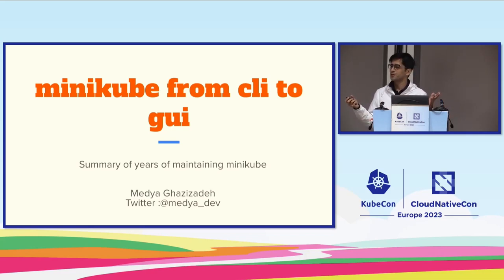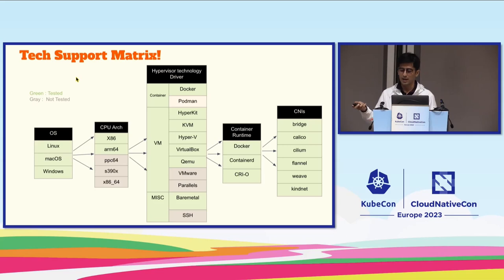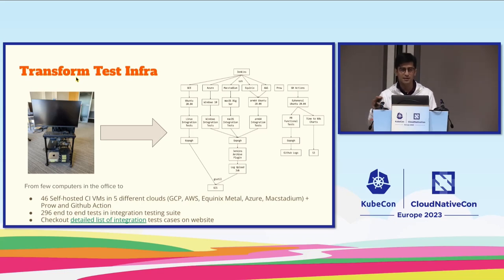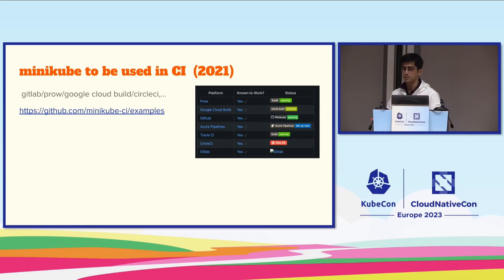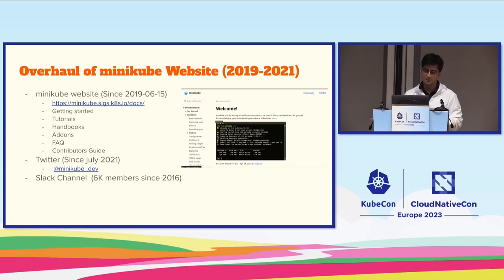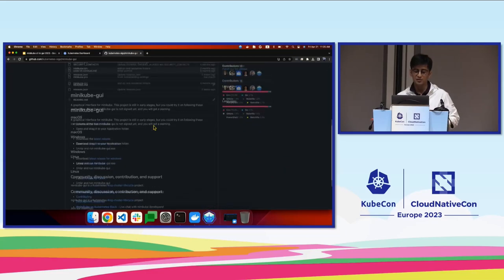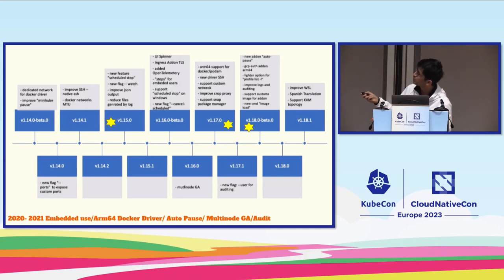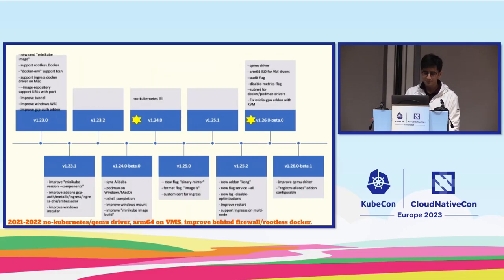Minikube from CLI to GUI ! - Medya Ghazizadeh, Google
Speakers: Medya Ghazizadeh
minikube project is turning 7 years old, in this talk we talk history of minikube from first version to today in this talk you will hear for the first time about a new project "minikube-gui".